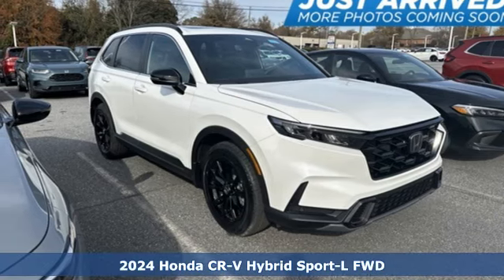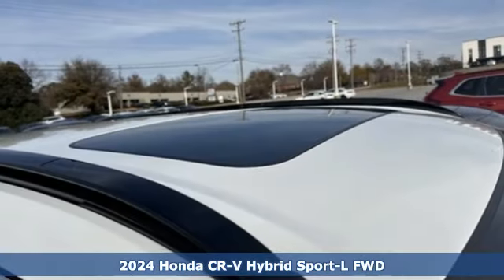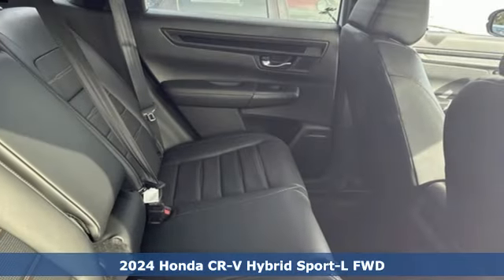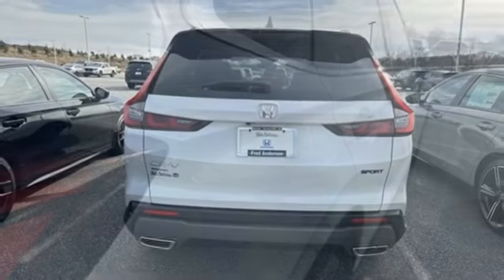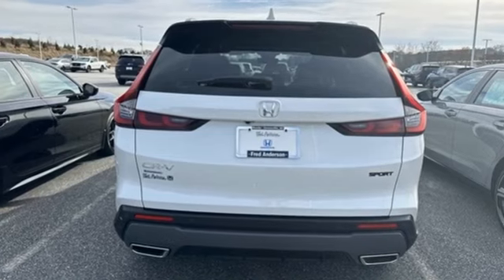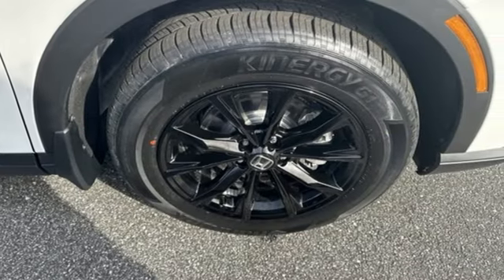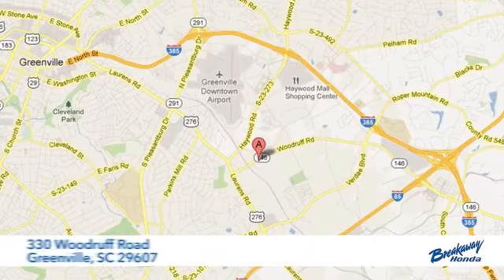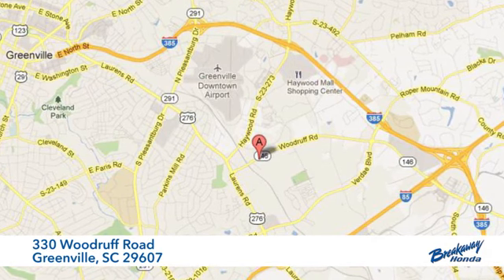New 2024 Honda CR-V Hybrid Greenville SC Easley, SC #240948 - SOLD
Year: 2024
Make: Honda
Model: CR-V Hybrid
Trim: Sport-L
Engine: 2.0L I4 DOHC 16V
Transmission: eCVT
Color: White
Interior: Blk Lth
Stock #: 240948
VIN: 7FARS5H85RE015542

Address:
330 Woodruff Road